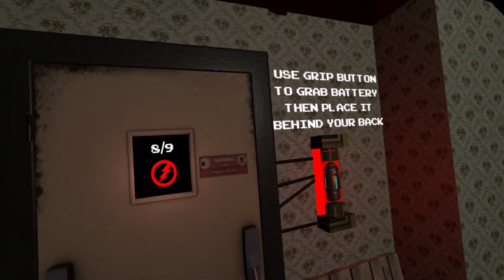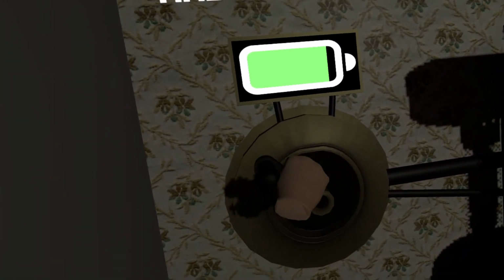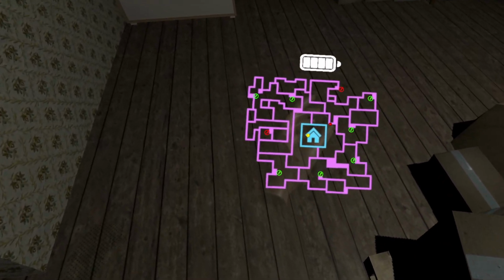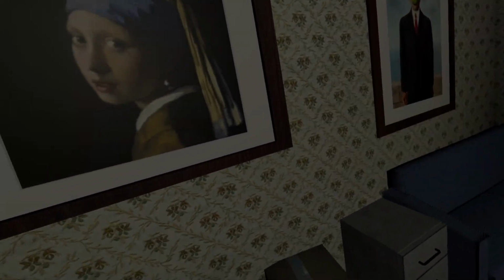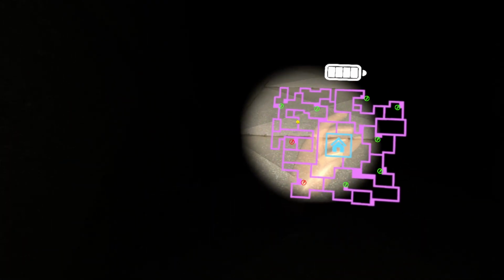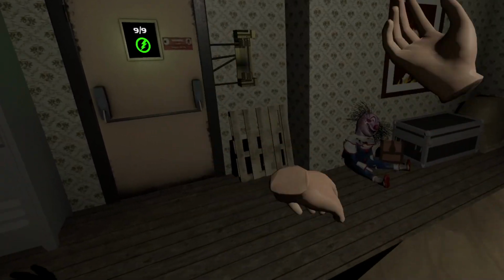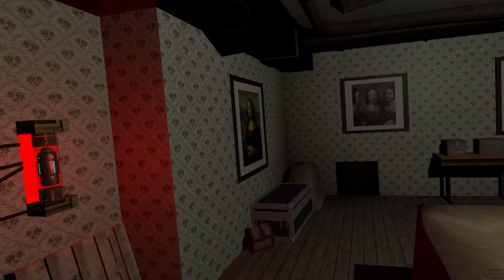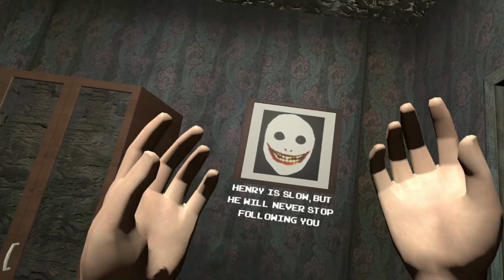Fixing the Vents in Crawlspace 2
scary. very scary